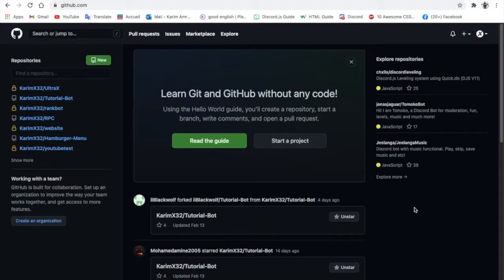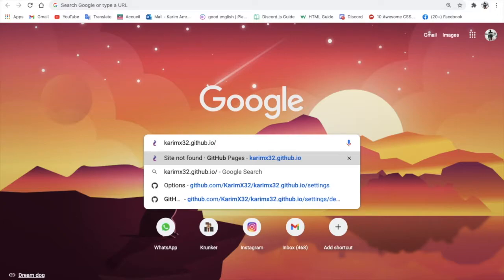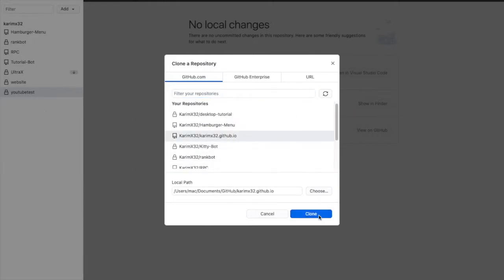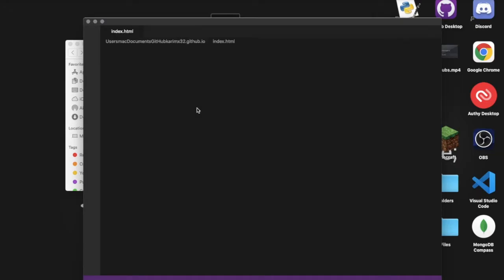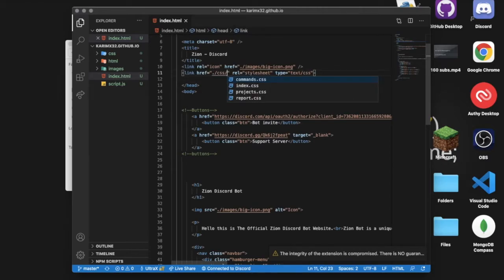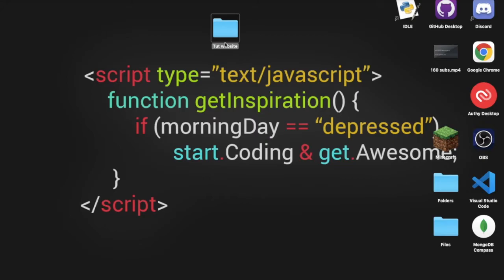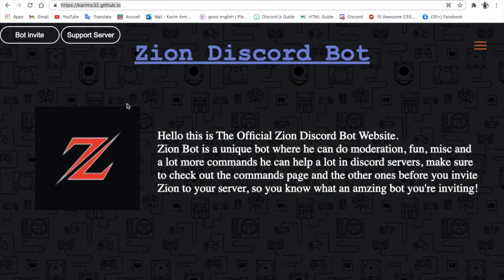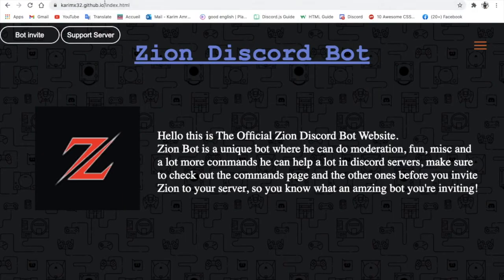HOW TO HOST YOUR WEBSITE 24/7 FOR FREE ON GITHUB!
thank you so much guys for the support we finally hit the 200 subscribers!

===ignore===
tutorial
 html
 css
 hosting
 host website
hosting free
web host
 free host
 how to host a website for free
netlify
github pages
 how to host website using github
how to host website using github pages
how to host website 24/7 free
how to host website free
free html hosting
free website hosting 24/7